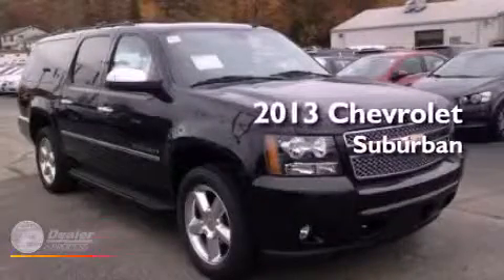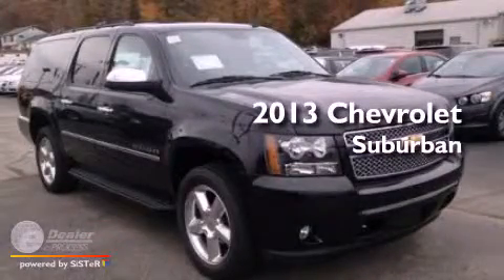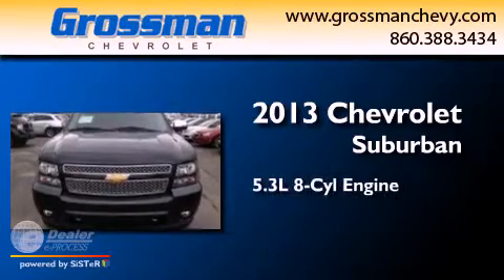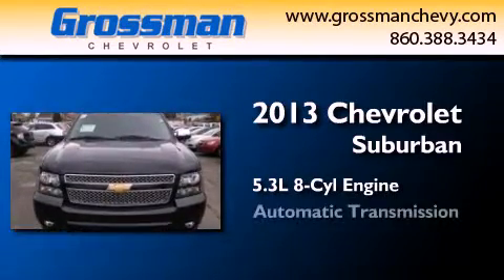2013 Chevrolet Suburban Old Saybrook CT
Year : 2013
 Make : Chevrolet
 Model : Suburban
 Engine : 5.3L V8
 Trans . : Automatic
 Exterior : Gray
 Miles : 6
 Interior : Black